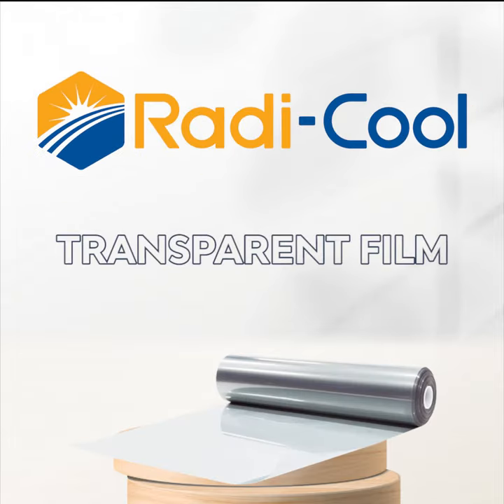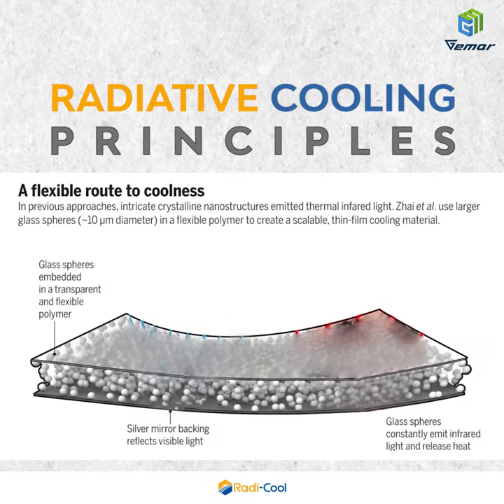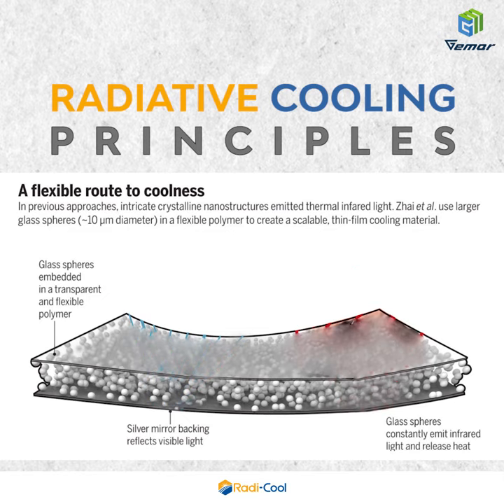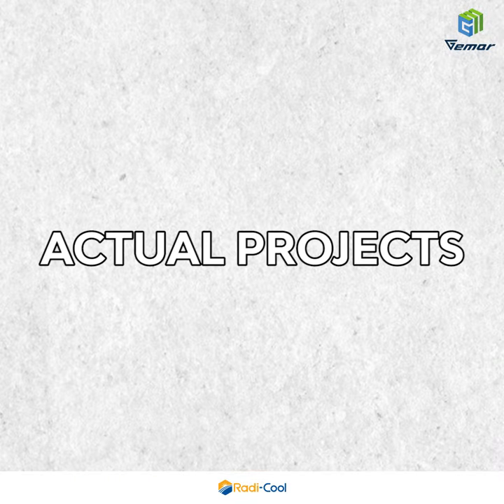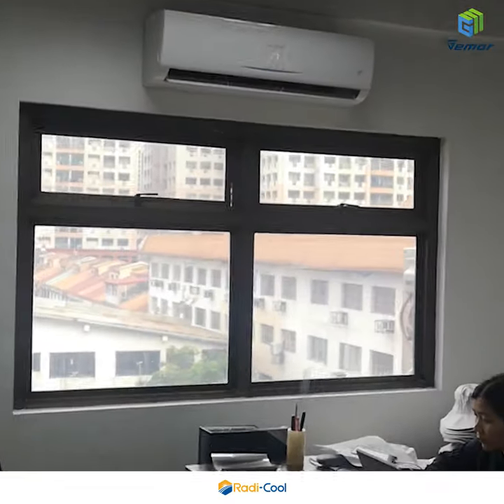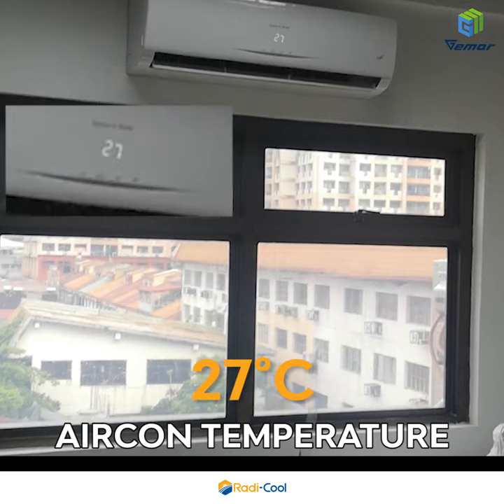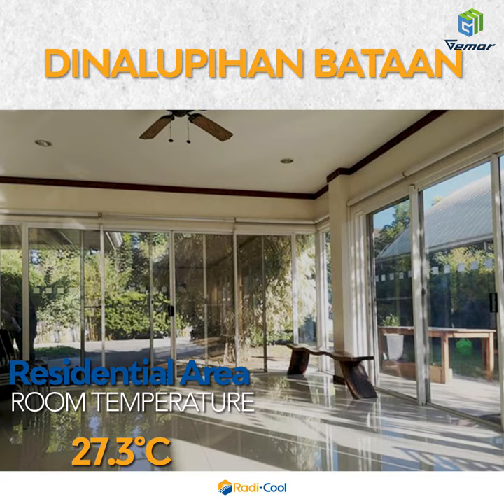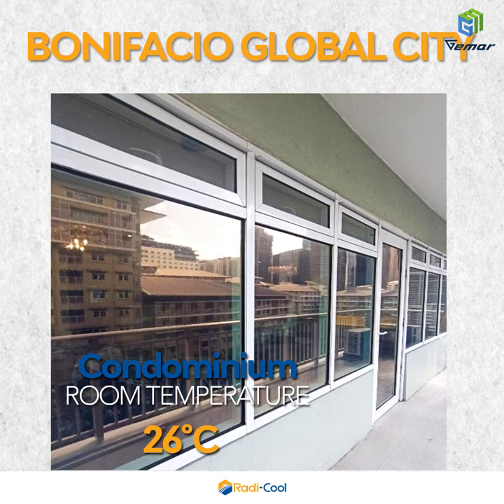Radi-Cool Transparent Film | ZERO ENERGY CONSUMPTION COOLING TECHNOLOGY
Radi-Cool

ZERO ENERGY CONSUMPTION COOLING TECHNOLOGY
ACHIEVE UP TO 60% MONTHLY ELECTRICITY SAVINGS